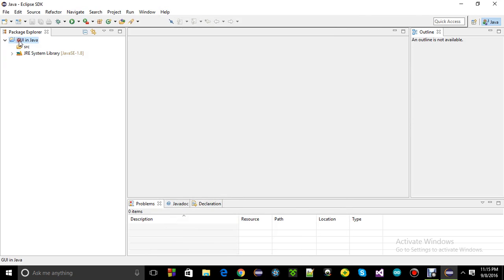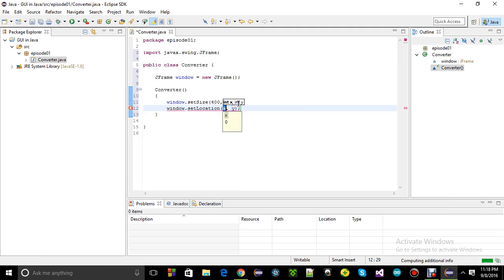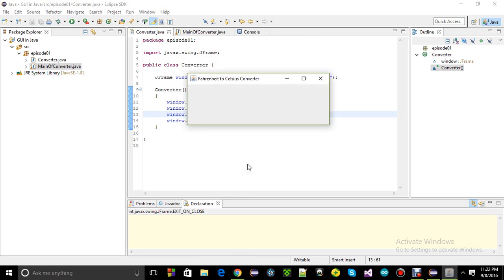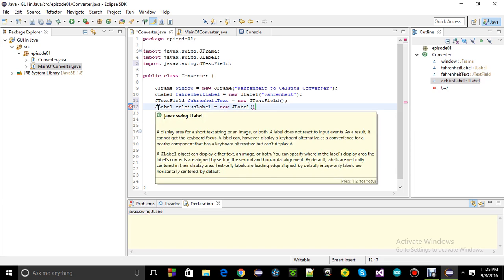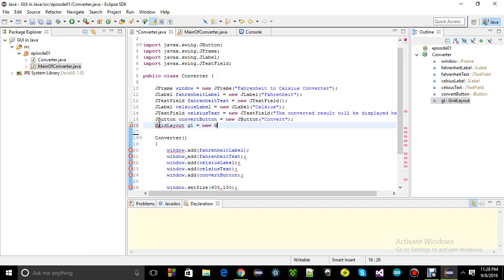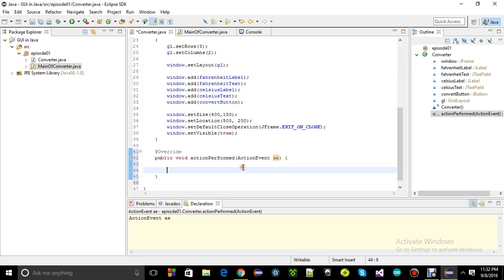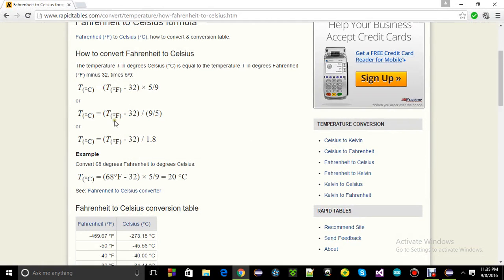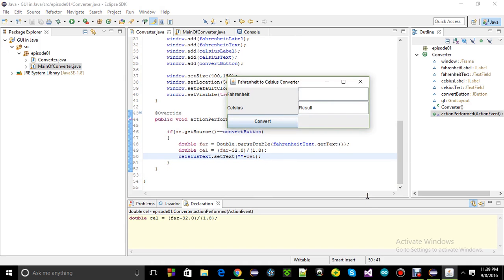GUI in Java Episode 1 : Fahrenheit to Celsius Converter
How to use or define JFrame, JLabel, JTextField, JButtons, ActionListener and GridLayout in java. A Simple Example of Gui in java in the form of Fahrenheit to Celsius Converter. Syntax f JFrame, JButton, ActionListener have been discussed in details